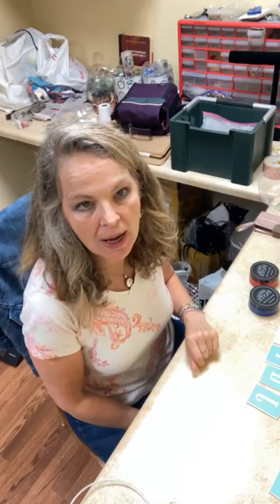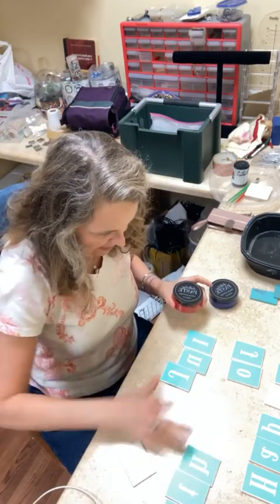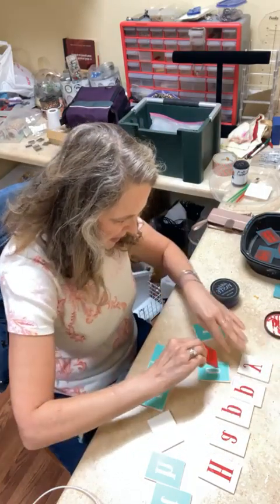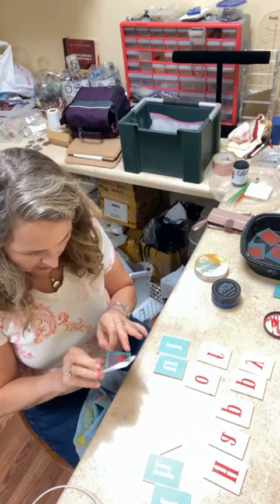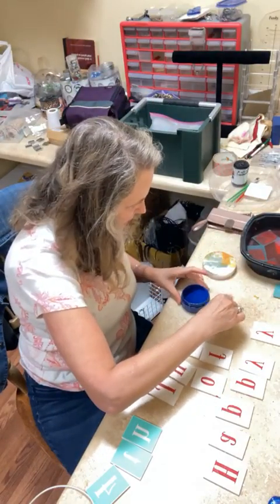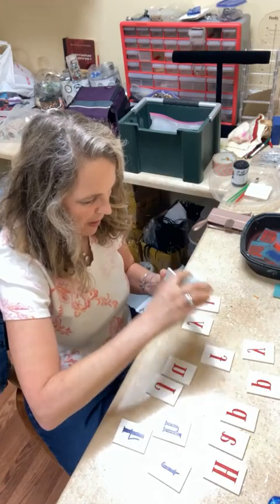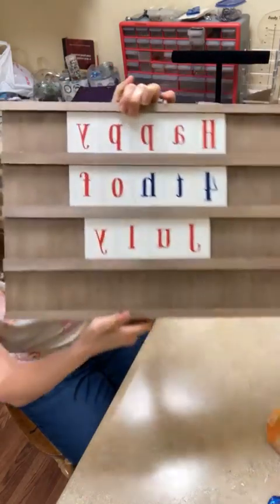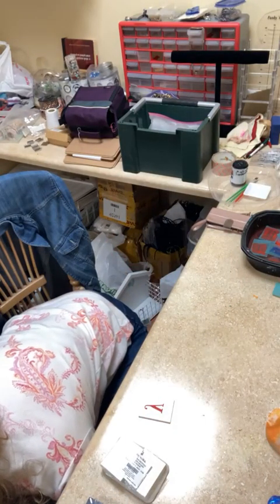Making a 4th of July Letter Board with Chalk Couture.